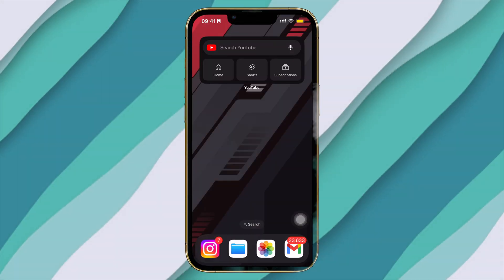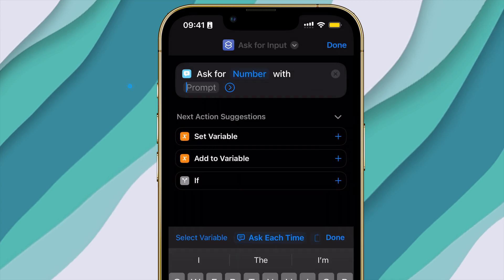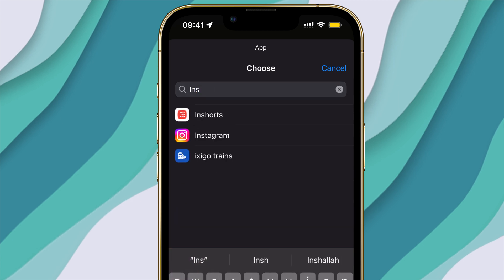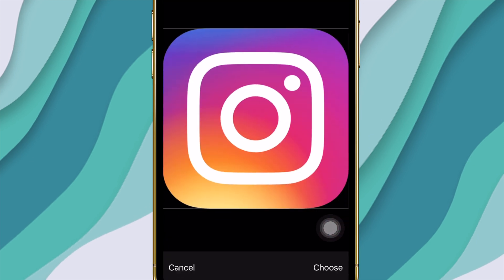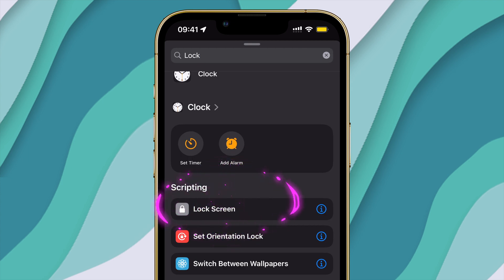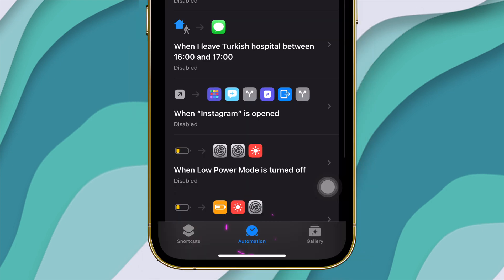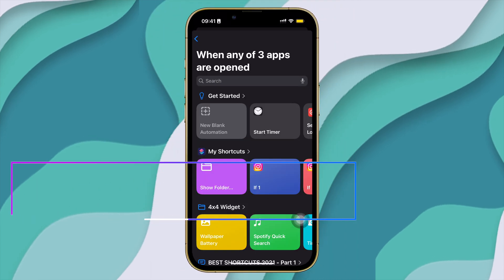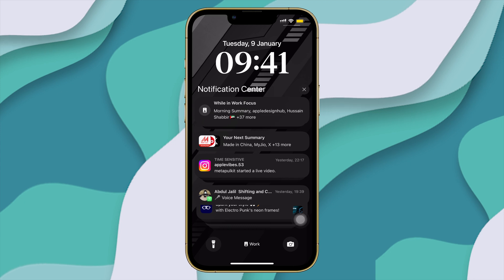How to use FACE ID to lock any app on iPhone! - Latest Method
How to Lock Apps on iPhone with Face ID, Touch ID or Passcode on iOS 17! (2024 update)

In this detailed video, I'll demonstrate how to lock any app on your iphone for free using siri shortcuts on your iphone I'll walk you through two incredibly cool methods that make securing your apps a breeze. Whether you're looking to safeguard sensitive information or maintain privacy, these techniques are simple, effective, and completely cost-free. Join me as we dive into the world of iOS customization and enhance your device's security with ease. Don't miss out on these invaluable tips and tricks!
These are latest and updated siri shortcut and iOS versions.

How to set any music as a ringtone on your iPhone in 3 mins - Latest updated and Free

Chapters:
0:00 - Intro
0:18 - Shortcuts App
0:26 - Method 1
2:38 - Method 2
3:50 - End

▬ STAY UP-TO-DATE! ▬